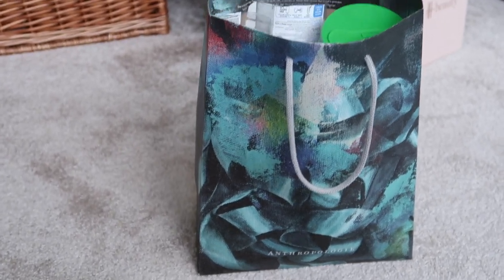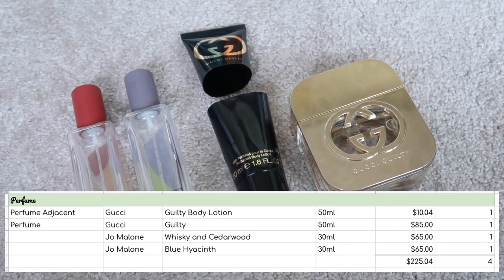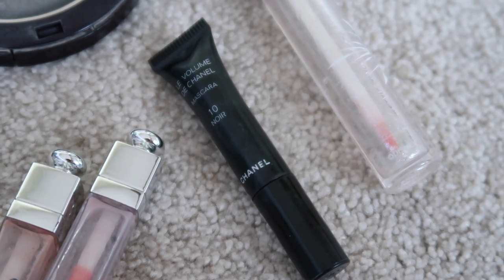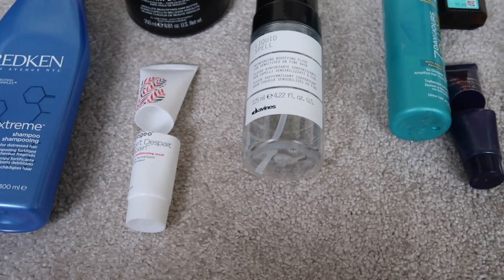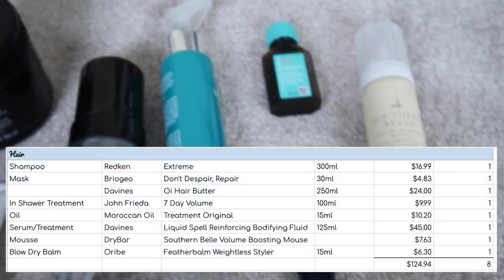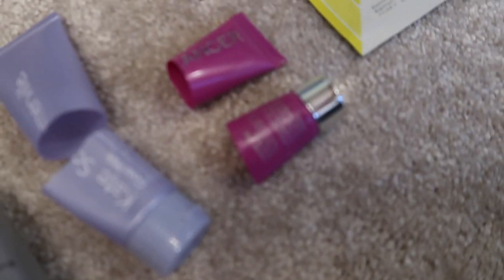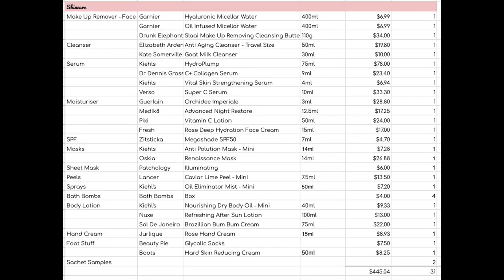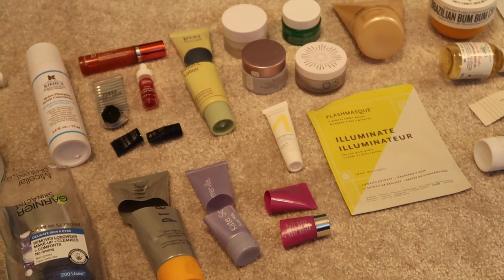September & October Beauty Empties | Make Up Rehab | Rose Keats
Today is the flip side to my last video - which was my beauty haul of what I've added in lately - with what I've moved out by using up. Enjoy!